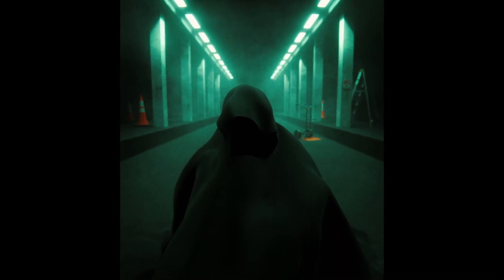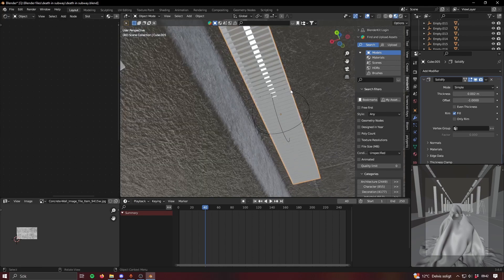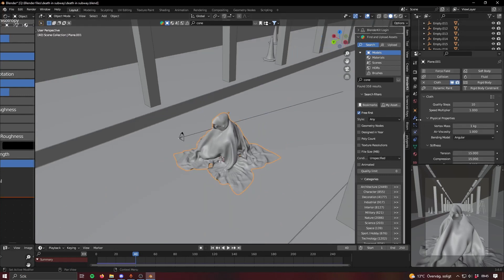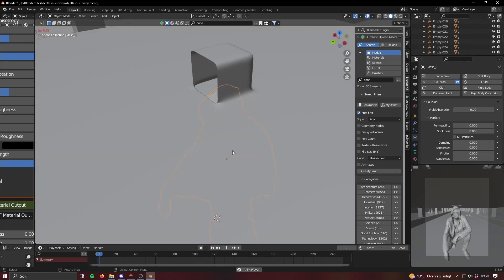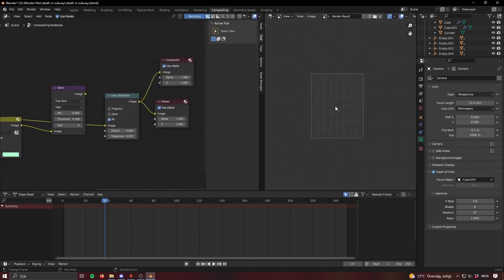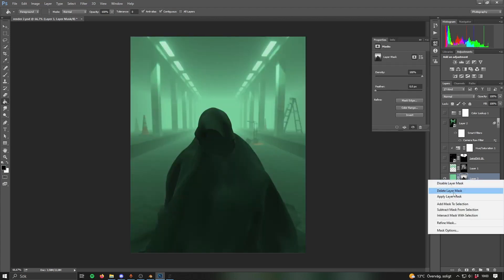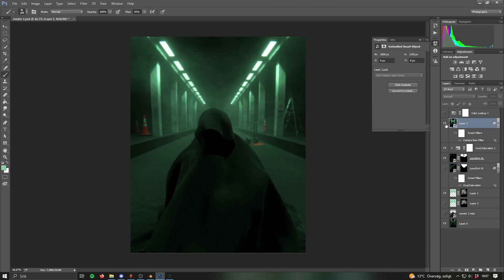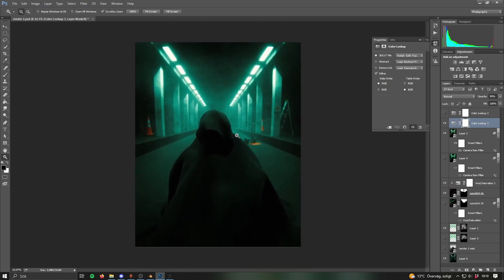Making a Dark Subway Scene in Blender